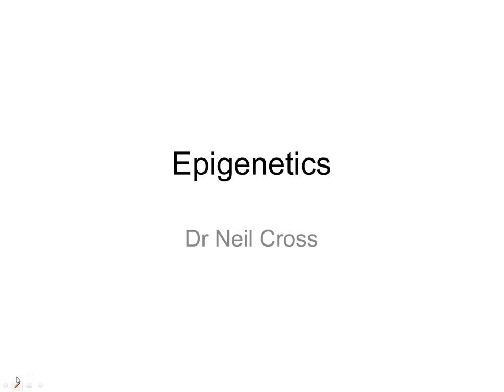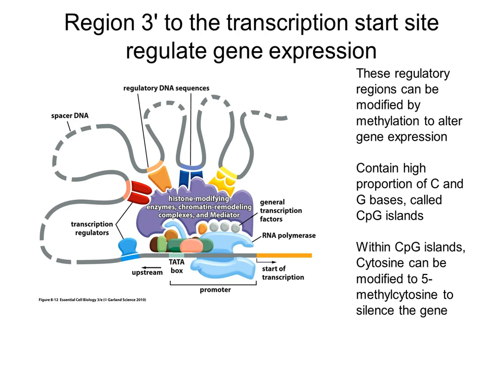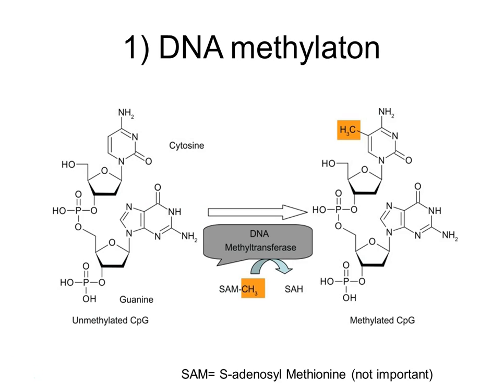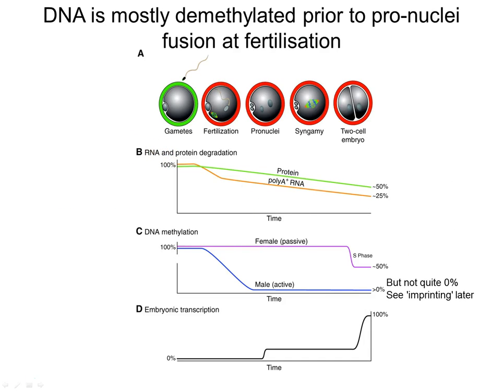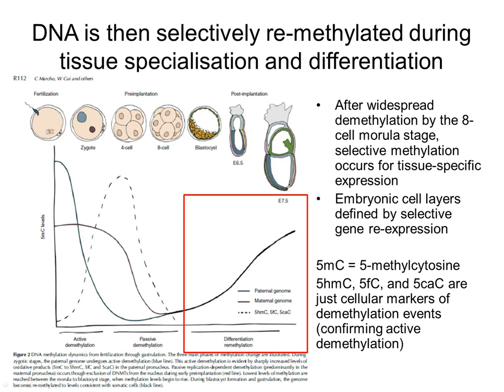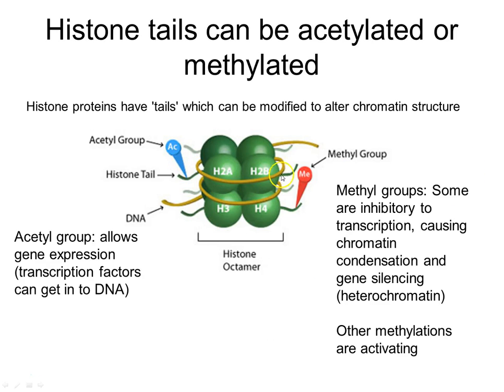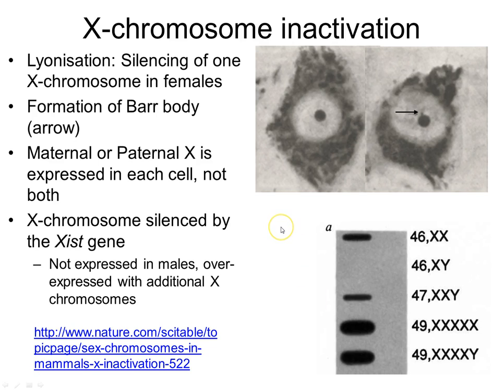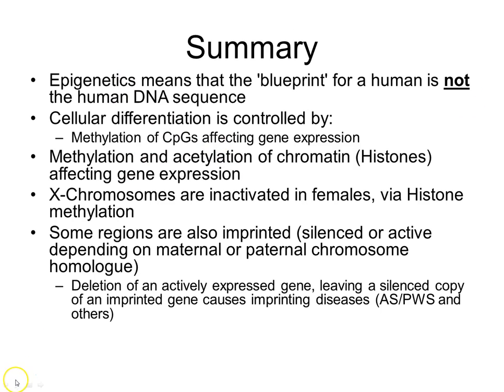Epigenetics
Summary of DNA methylation and histone modifications